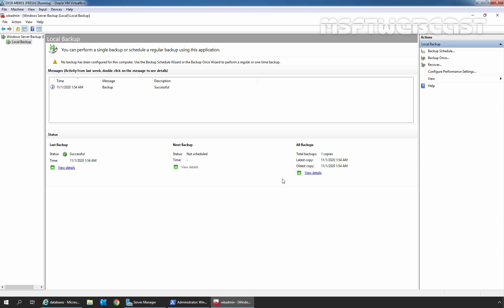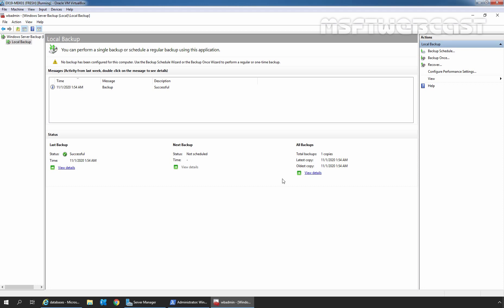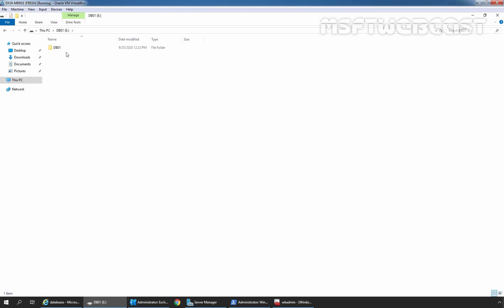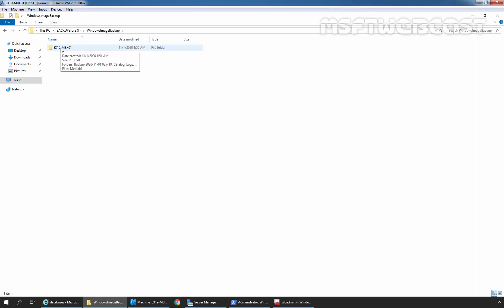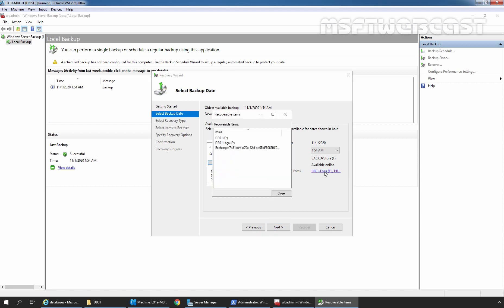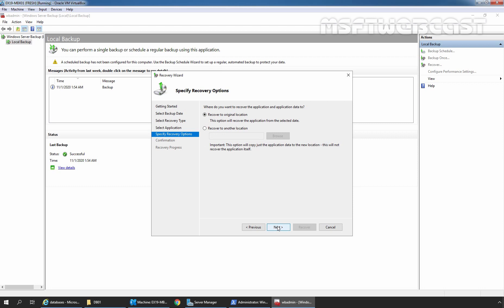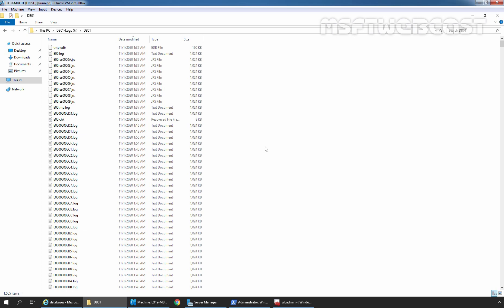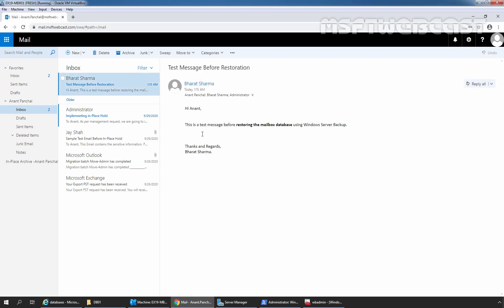74. Restoring a Mailbox Database from Backup in Exchange 2019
Microsoft Exchange 2019 Beginners Video Tutorials Series:
This is a step by step guide on How to Restore a Mailbox Database from an Existing Backup in Exchange 2019 with Windows Server Backup Feature.

If backup is not available then you can also use Stellar Repair for Exchange to repair corrupt EDB file

The software repairs corrupt Exchange database & export recovered Exchange database directly to PST, Live Exchange Server or Office 365.